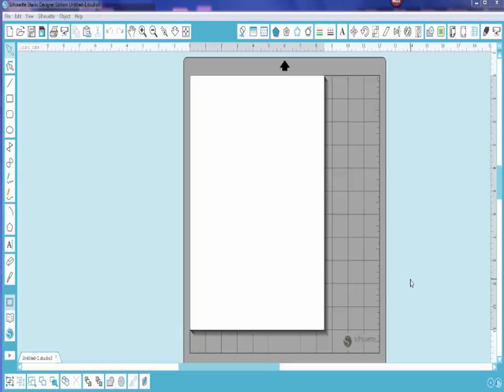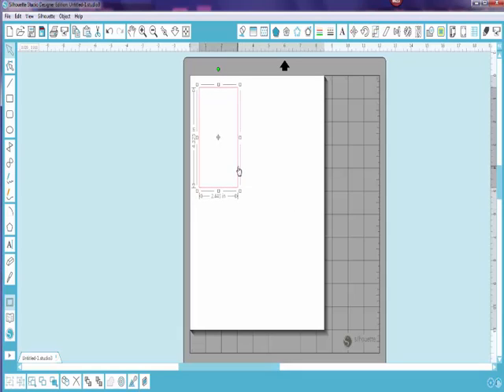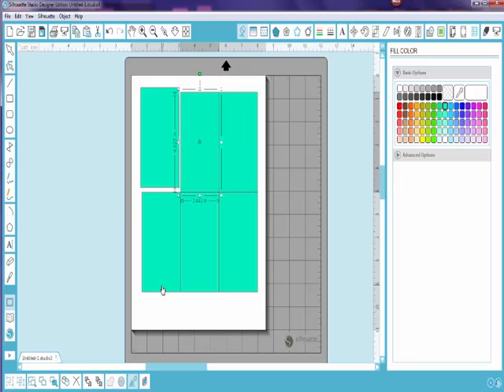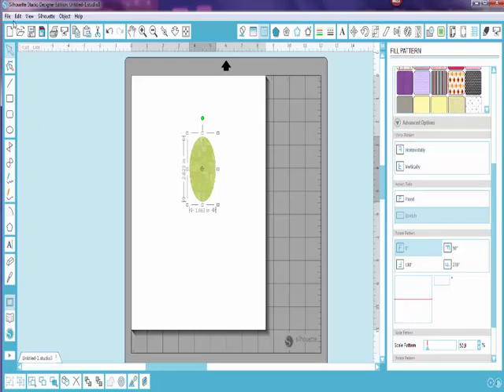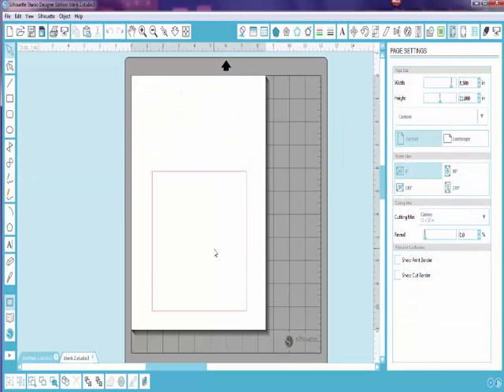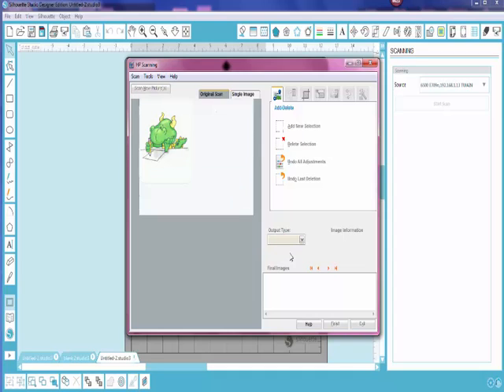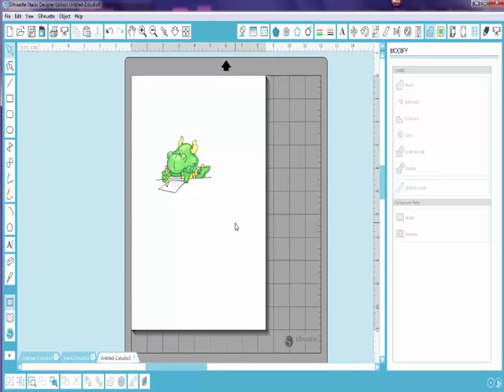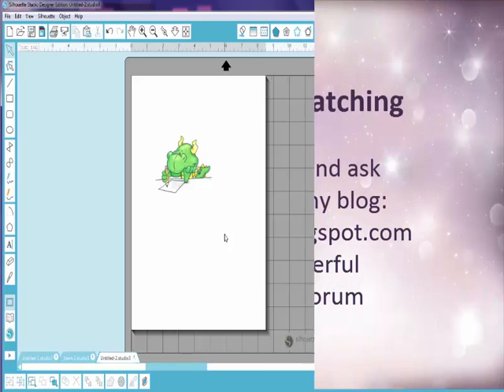Newest Release - Studio 3.0.531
This video doesn't cover all of the bug fixes made because the update release notes is quite long. I'll show you a few discoveries and hopefull will add more as I explore more. I love this software!